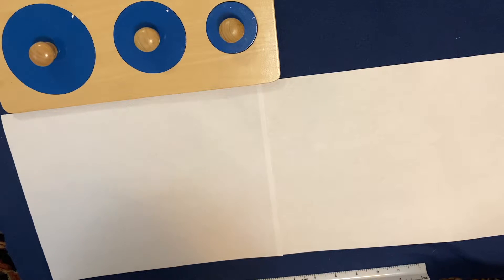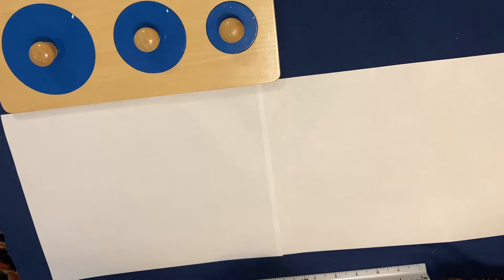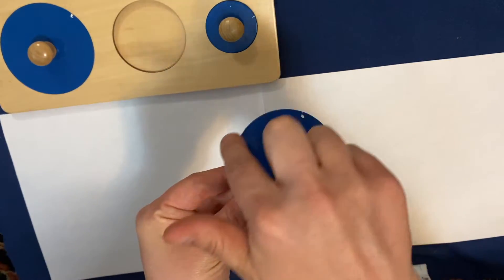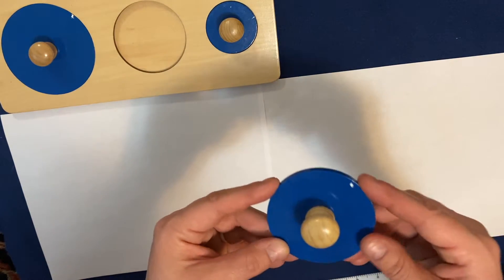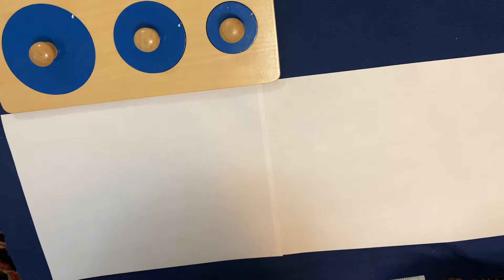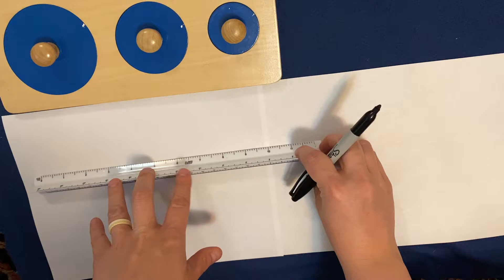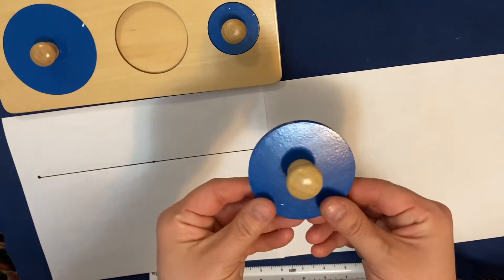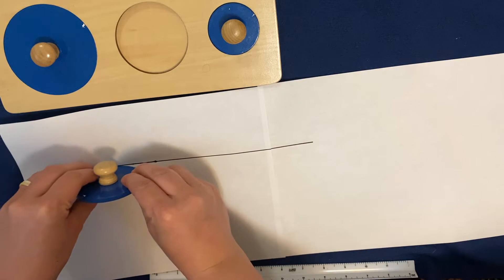Circumference of A Circle - A Geometry Lesson | Elementary Level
In this geometry lesson, we will be learning how to measure the circumference of a circle. This math lesson is designed for 6 to 12-year-old children.

What is a circumference?
The circumference is the measure of the distance around a circle. It is a measure of the perimeter of a circle.

This video lesson guides the child about a practical method to measure a circle's circumference using circular objects. Repeat this activity by asking your child to measure the circumference of the different circular objects in the house.